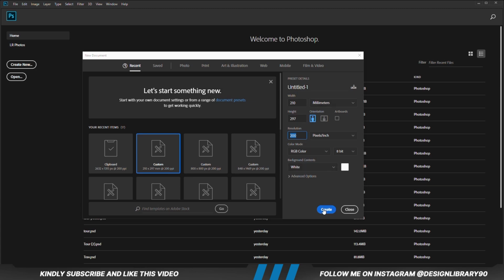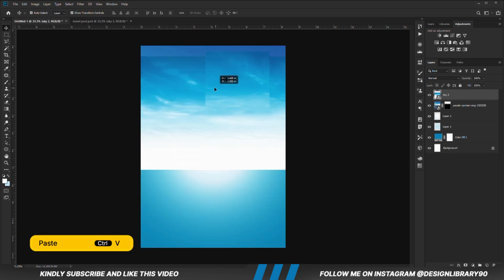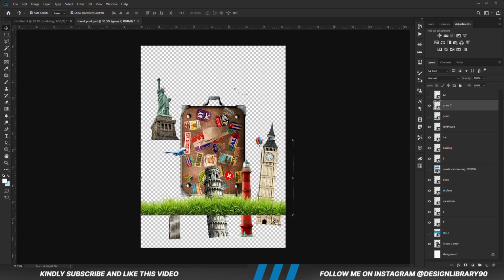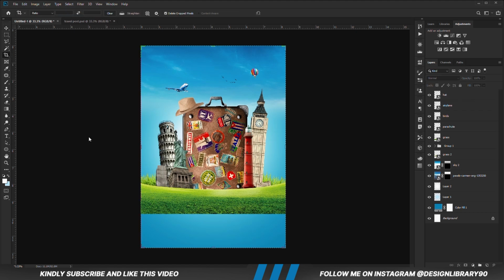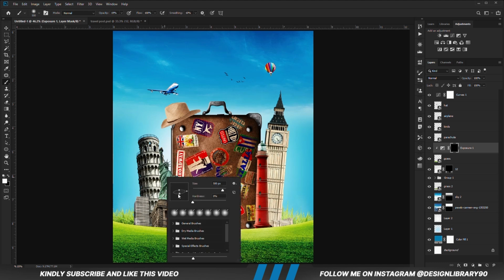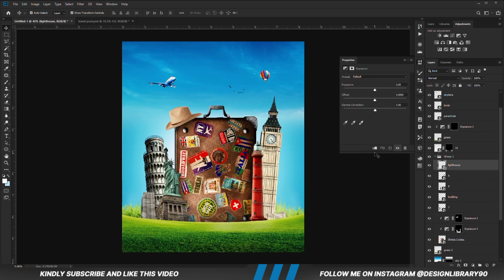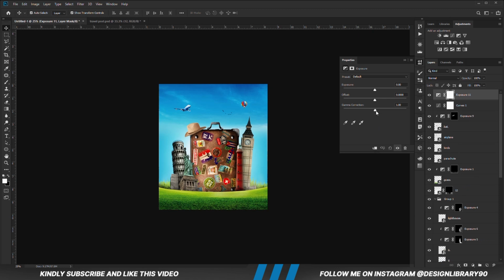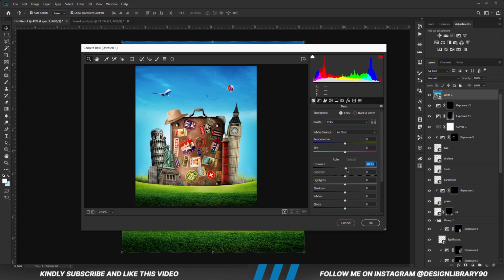Travel Poster Design | Photoshop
Stay Blessed